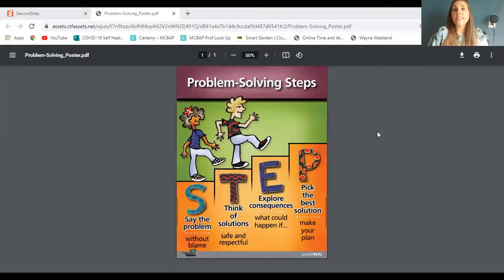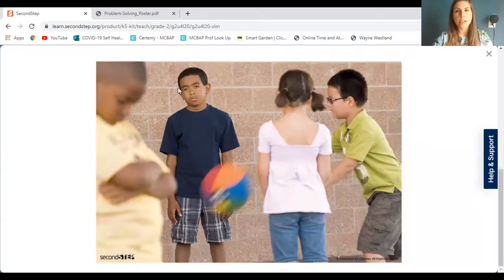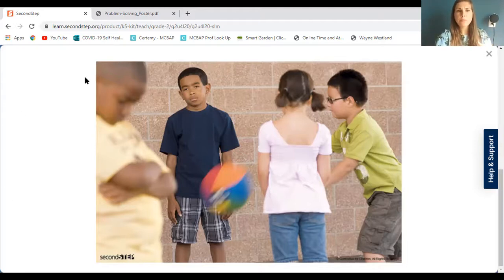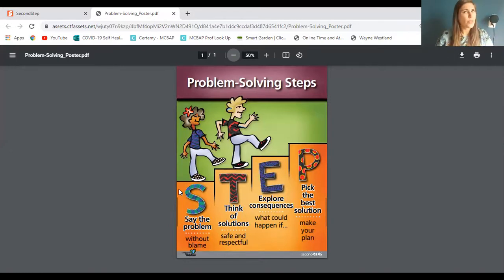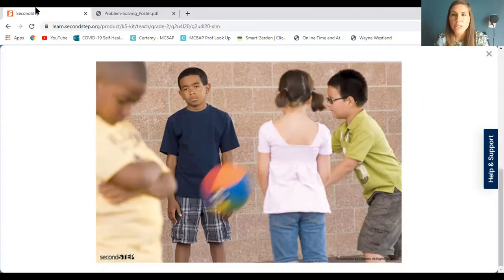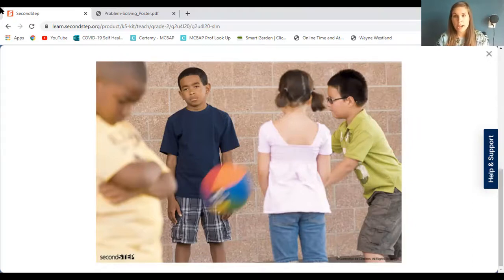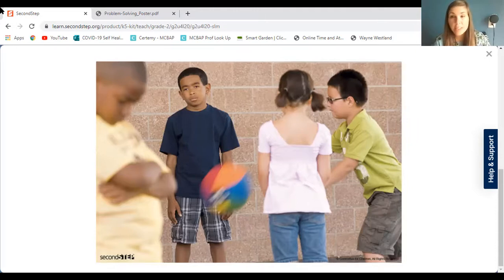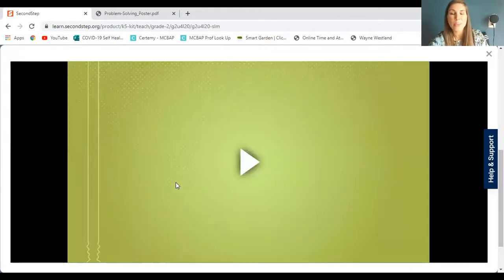2nd Grade Lesson 20: Responding to Playground Exclusion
What do we do if a group of our friends is excluding someone from playing the game with us? Follow along to find out!